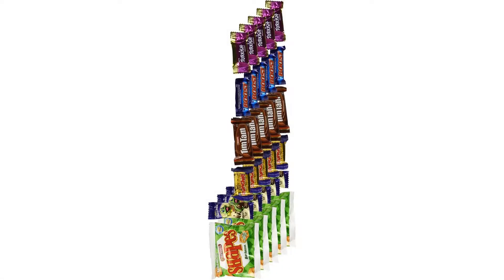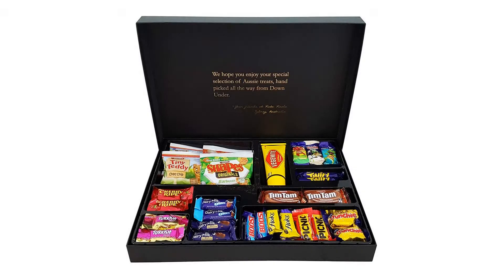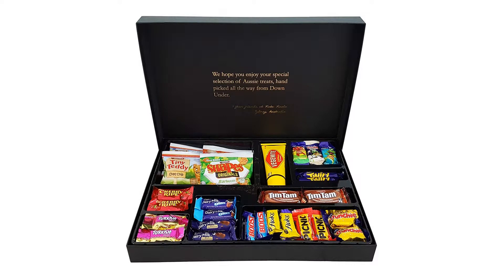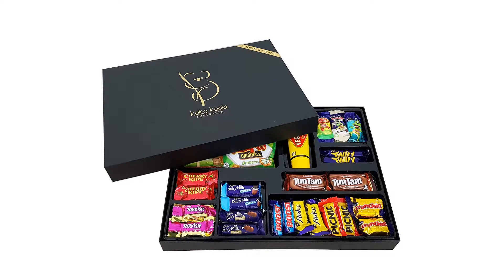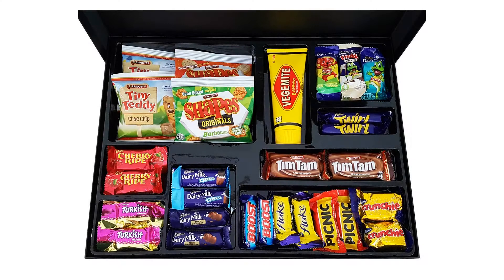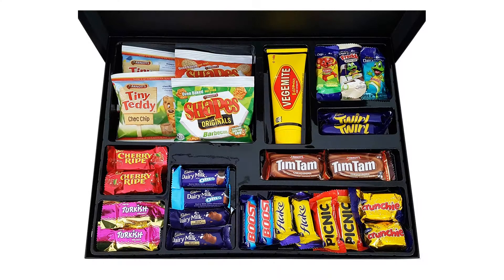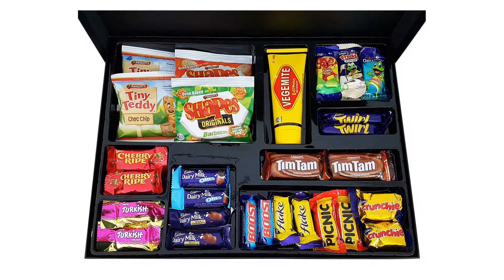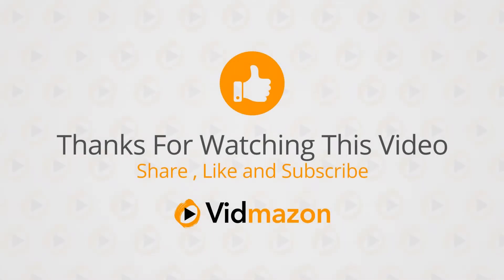Aussie Favorites Gourmet Gift Box | Vegemite, Tim Tam Cookies, Cadbury and More! | Koko...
Koko Koala Australia specialises in Aussie gourmet gift boxes. Every gourmet gift box has been handpicked with love and care all the way from down in Sydney Australia. This one of a kind gift box features a special selection of Australia's favourite treats. Most treats included are treat/fun size (unless otherwise stated) so you can share them around with your friends and family!  * 1 x Vegemite (145g full size tube) * 2 x Arnotts Tim Tam Cookies (the world's most popular cookie - two layers of chocolate malted biscuit, separated by a light chocolate cream filling, and coated in a thin layer of textured chocolate) * 2 x Arnotts Shapes (random selection of 2 flavours - baked not fried savoury crackers - an Aussie favourite!) * 2 x Tiny Teddies (random selection of 2 flavours - from honey, chocolate and choc chip) * 2 x Cadbury Boost (milk chocolate with a caramel and biscuit filling) * 2 x Cadbury Cherry Ripe (cherries and coconut coated with dark chocolate) * 2 x Cadbury Picnic (milk chocolate and peanuts, covering chewy nougat, caramel, biscuit and puffed rice) * 2 x Cadbury Dairy Milk Oreo (Dairy Milk milk chocolate with smooth vanilla flavoured crème and Oreo biscuits pieces) * 2 x Cadbury Twirl (a unique combination of chocolate twirls and curls covered with Cadbury Dairy Milk milk chocolate) * 2 x Cadbury Flake (thinly folded milk chocolate) * 2 x Cadbury Dairy Milk Chocolate (the best selling chocolate bar in Australia!) * 2 x Cadbury Crunchie * 2 x Cadbury Turkish Delight * 2 x Cadbury Caramello Koala * 2 x Cadbury Freddo Frog (milk) * 2 x Cadbury Freddo Frog (milky top)  Every Koko Koala gift box is branded with our signature Koko Koala gold foil sticker so you can know that you have purchased an authentic Koko Koala product. Beautifully packed and handpicked with love and care in Sydney Australia Perfect for homesick Aussies who need a reminder of home or for anyone with a love for all things Aussie! Includes the infamous Vegemite, Tim Tam Cookies, delicious Cadbury chocolates and more! (all items are treat/fun size except for the full size Vegemite tube) A unique gift like no other (see product description below for further details!) Koko Koala Australia specialises in gourmet gifts full of special Aussie treats

Aussie Favorites Gourmet Gift Box | Vegemite, Tim Tam Cookies, Cadbury and More! | Koko Koala Australia